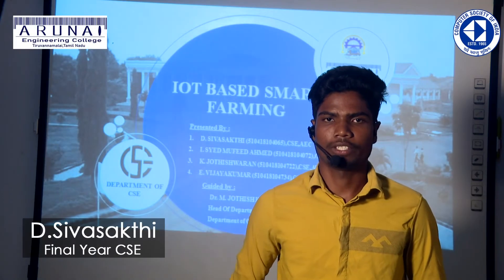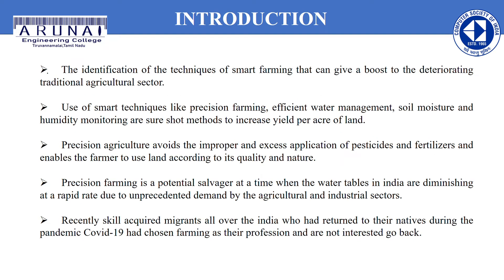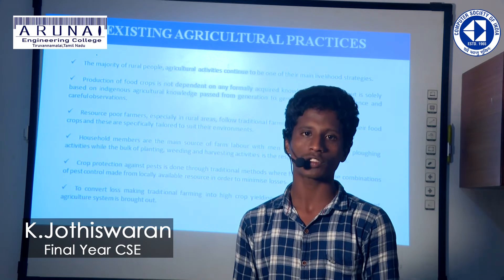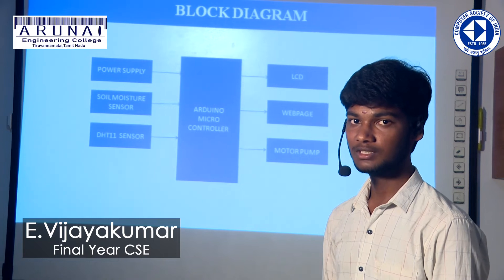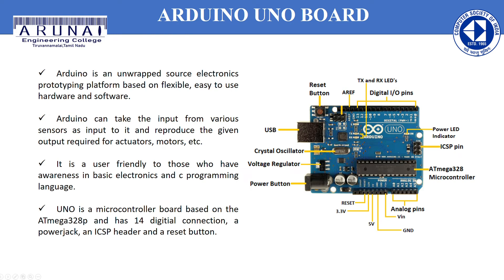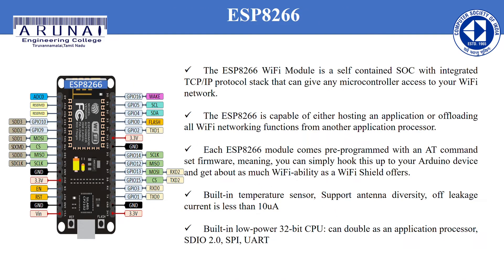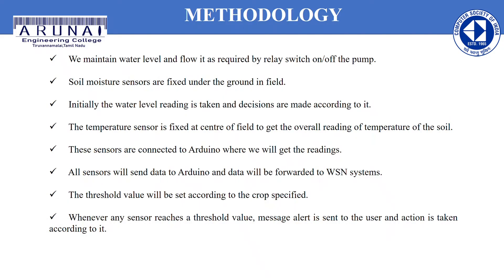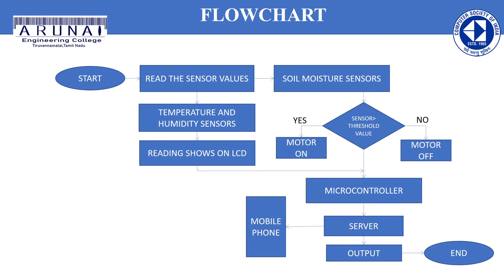FINAL YEAR PROJECT | 1504 - ARUNAI ENGINEERING COLLEGE| DEPT OF CSE | Smart Farming | PPT TVMALAI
" If everyone is moving forward together then success take care of itself "
               - Chris Bradfordif

We the part of ARUNAI_ENGINEERING_COLLEGE
Department of Computer Science & Engineering - Centre_of_Social_Connectivity feel proud to present our project
for Successfull Work for the welfare of rural school Students on the topic of
IOT BASED SMART FARMING

We thank our Vice chairman Er E.V.Kumaran, Respected Registrar Dr.R.Sathiyaseelan, Principal, Director,HoDs, faculties and my dear student for wonderful support.

Our Project Team members

1.Mr.I.Syed Mufeed Ahmad
2.Mr.D.SivaSakthi
3.Mr.K.Jothiswaran
4.Mr.E.Vijayakumar